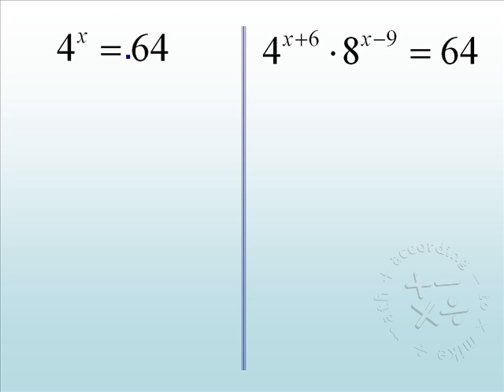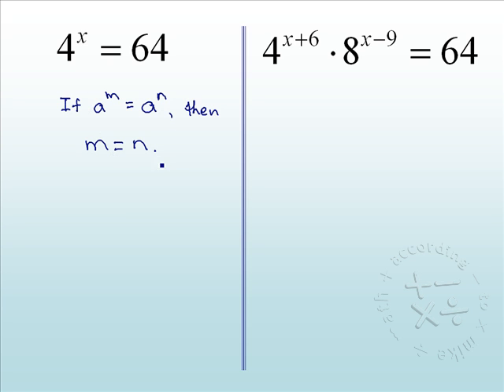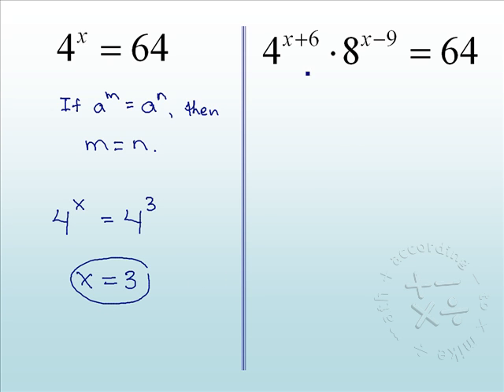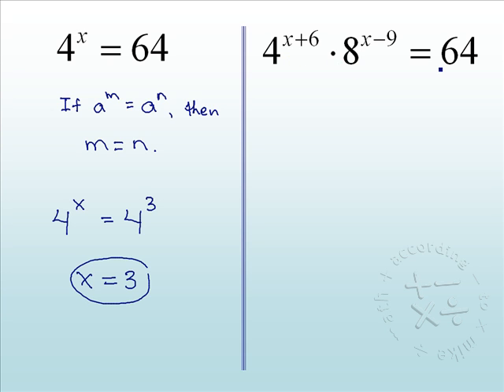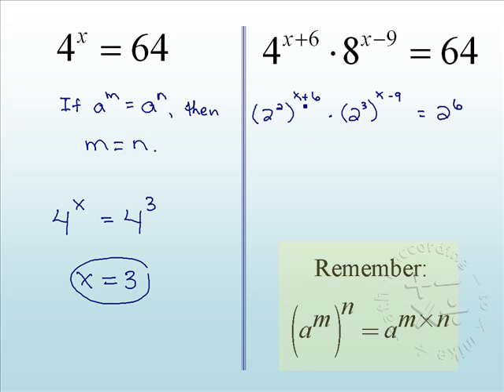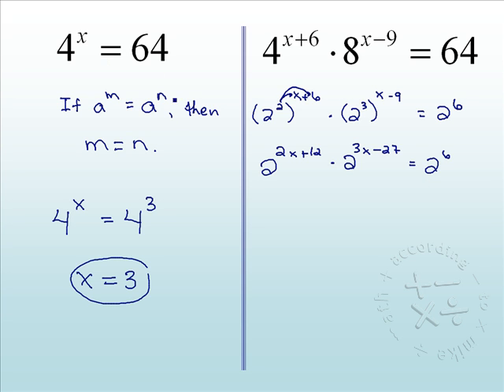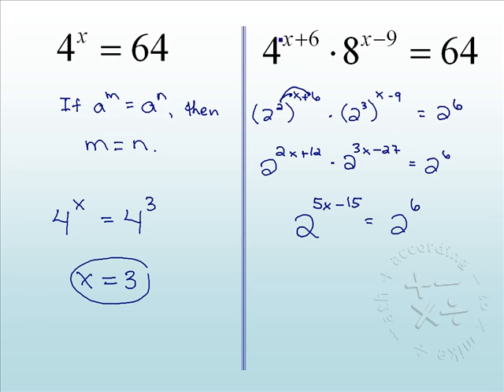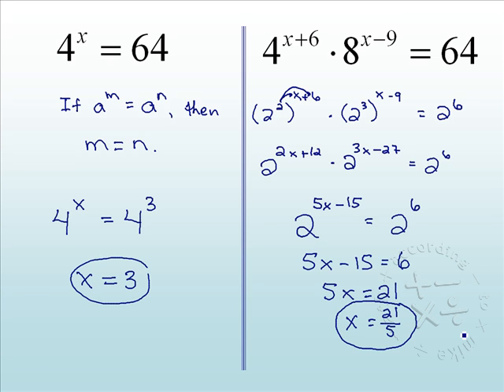Solving Exponential Equations Part I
Learn how to solve one-to-one exponential equations.